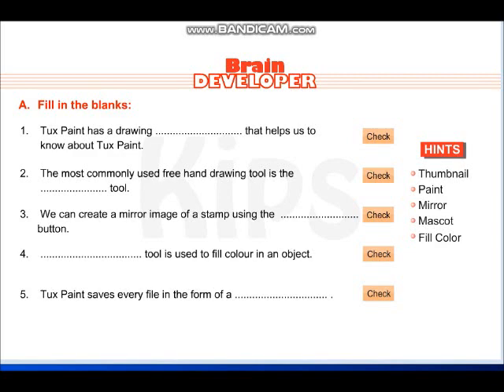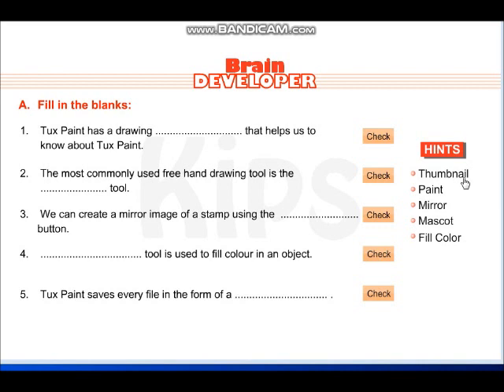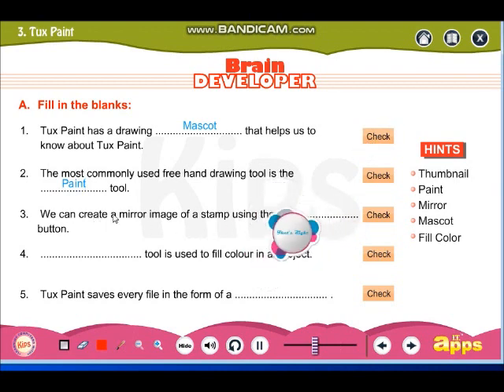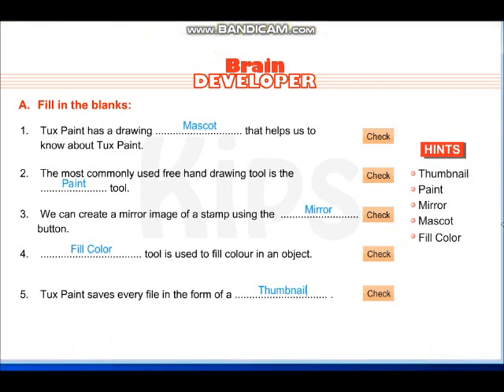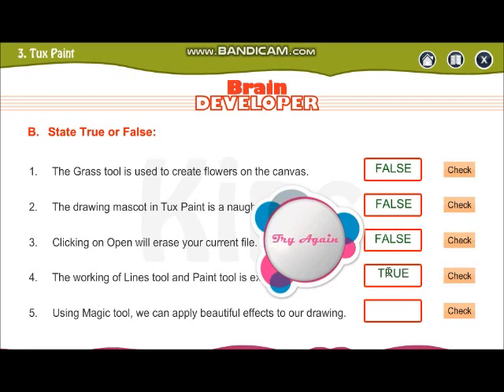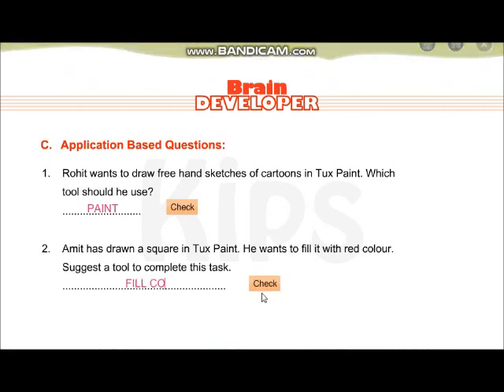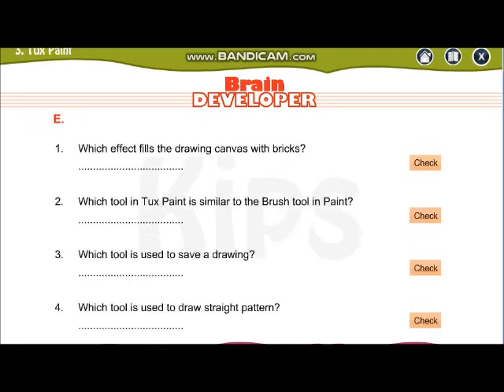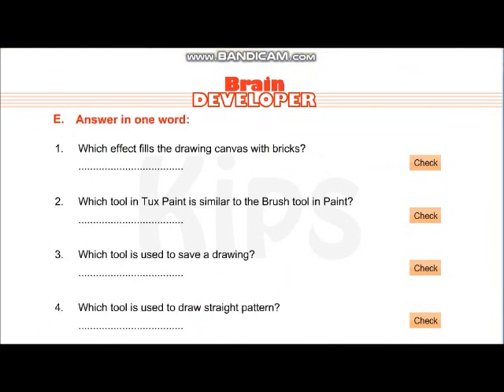Lesson 3 Questions and Answer Tux Paint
Tux paint exercise for Kips IT apps 3